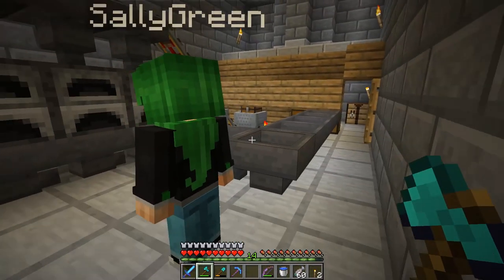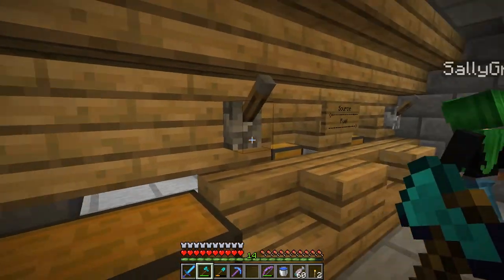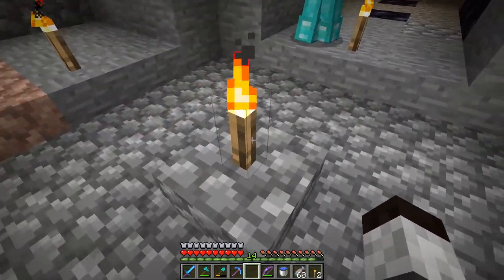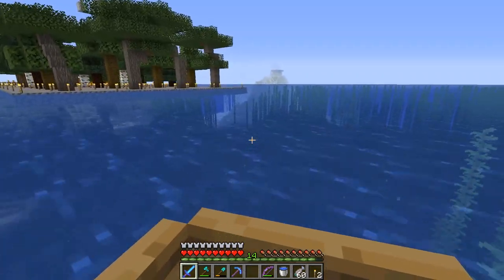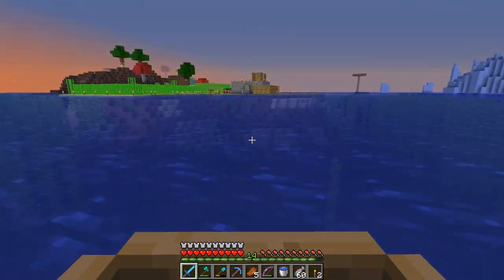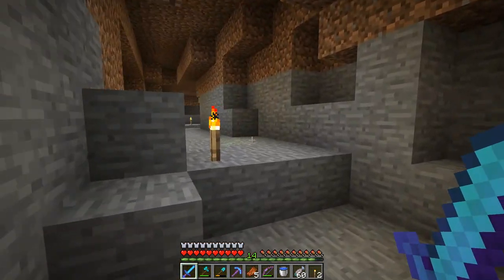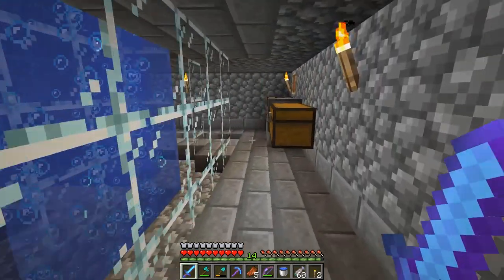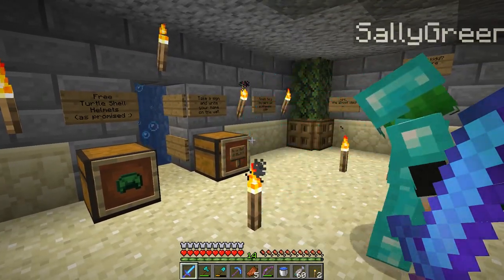The Reef: Episode 5 - FUN WITH SALLYGREENGAMER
In this episode on The Reef, I spend a little time with SallyGreenGamer (link to her channel below).  We had a lot of fun.  As the two newest members on the server, we need to help each other out to catch up to the rest of the players!  We visited a few islands and ended up back at Hamilton the Turtle!

Music